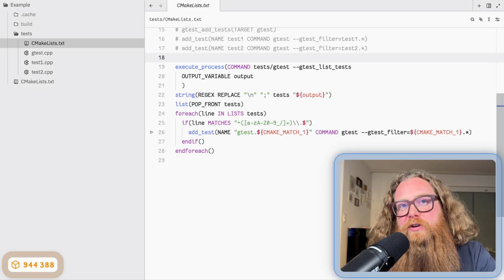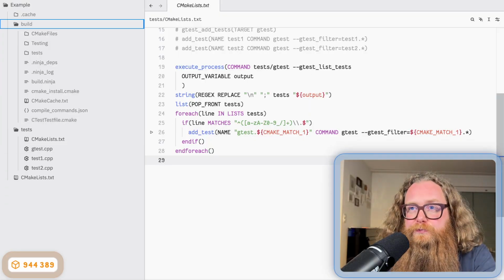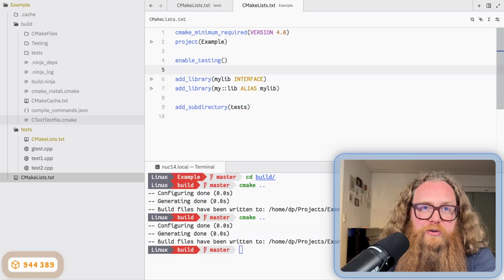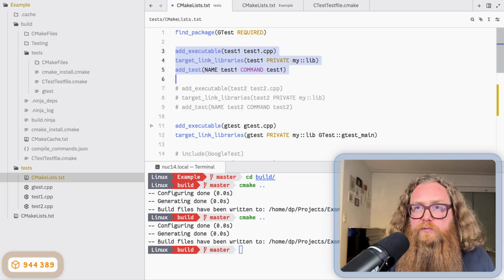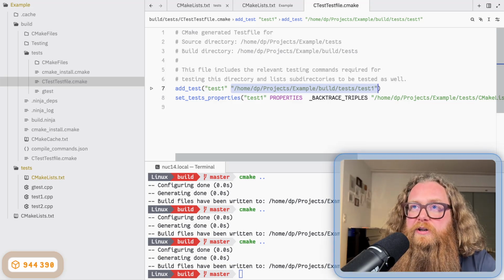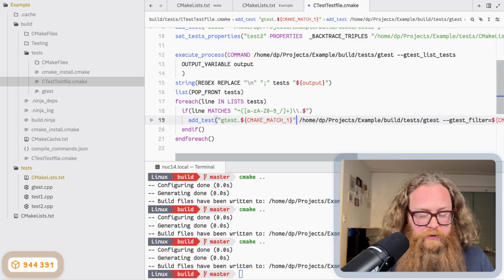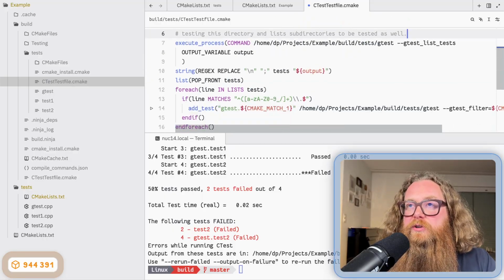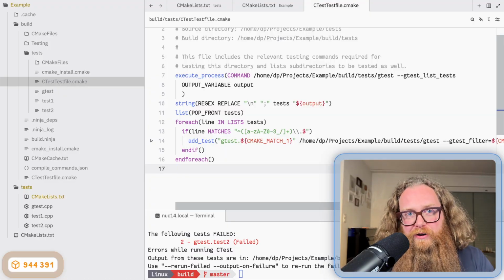Understanding CTest's Entry Point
Learn what the commands `add_test()` and `enable_testing()` actually do in a CMake project. Learn that custom logic in `CTestTestfile.cmake` is cool.
Wonder how to add to `CTestTestfile.cmake` from a CMake project.